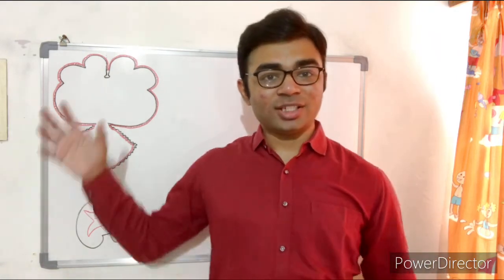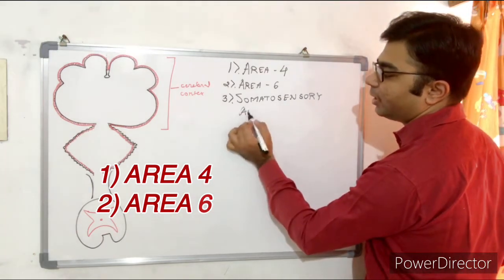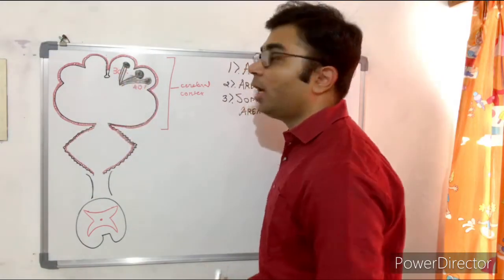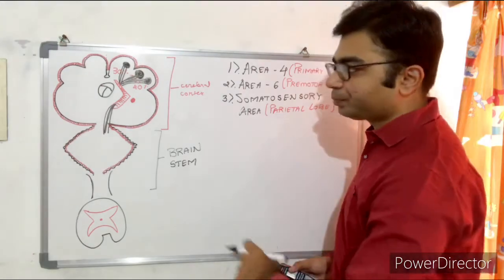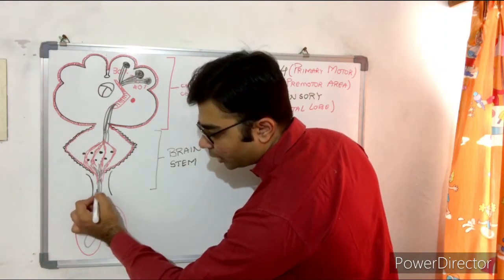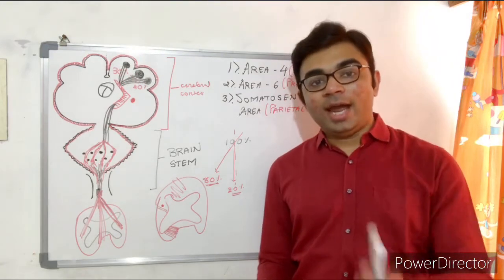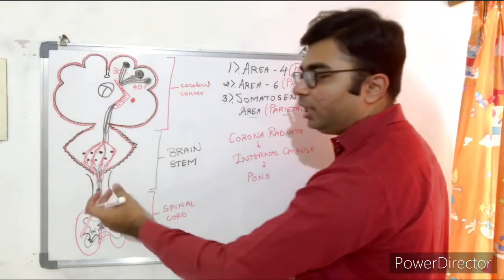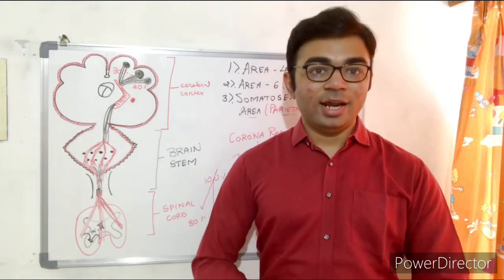Spinal Cord | Part 4 | Descending Tracts | Pyramidal tract | Origin, course, termination | Medical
In this video, I have tried my best to make the concept of descending tracts more easy & simplified. You will get an perfect idea of origin, course, function & termination of descending tracts.
Keep Learning
Keep Exploring